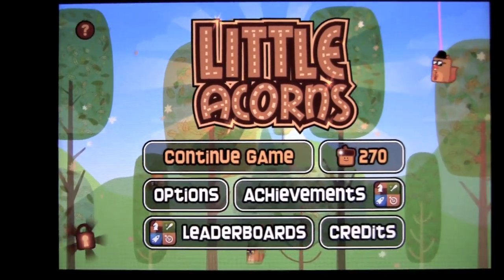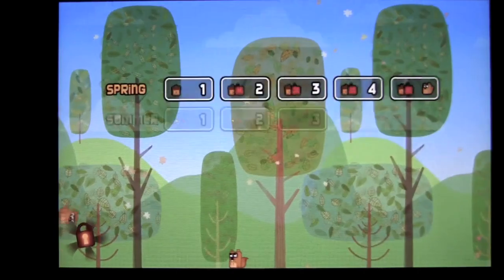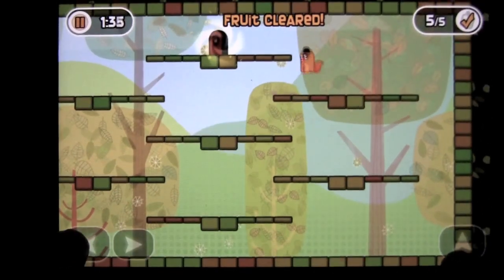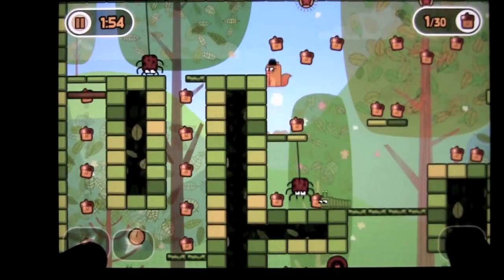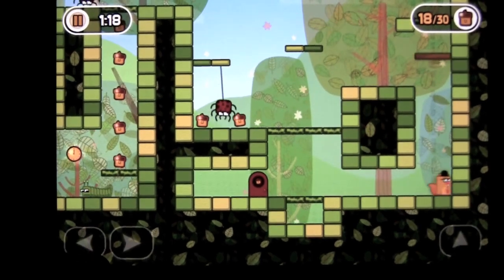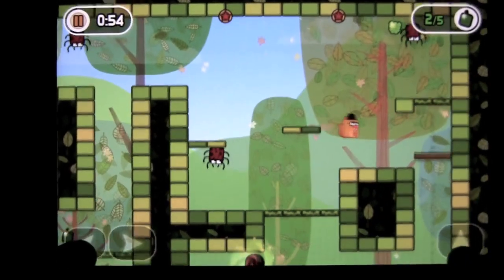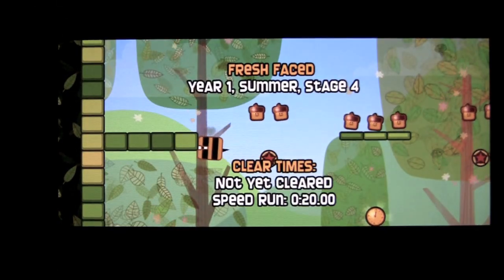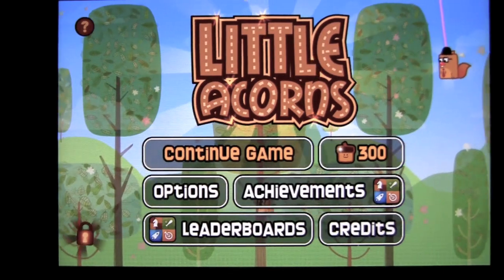Little Acorns iPad App Review - CrazyMikesapps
Little Acorns iPad App Details
Title:  Little Acorns
Price: $0.99
Size: 17.7 MB
Category: Games
Developer: Chillingo Ltd
Store: iTunes App Store

Little Acorns iPad App Developers Description

iOS Universal
"I have no negative comments regarding Little Acorns." — App-Score, 10/10

"The all-around quality of Little Acorns makes it a must-own for fans of 2D platformers -- and pretty much anyone who enjoy iOS gaming." — AppTudes, 4.5/5

"I found myself waking up this morning reaching for my iPhone not to turn my alarm off, but to try and complete a level I had been stuck on the night before." — AppPicker, 5/5

"With its quirky and wonderful graphics, relaxing game mechanic and simple yet effective control system, Little Acorns, has me going nuts (in a good way)." — AppAdvice

Guide Mr. Nibbles the acorn hoarding squirrel through a variety of levels in this charming platforming adventure. Collect the acorns scattered around each zone to stock up for winter. Featuring super simple controls, a variety of game mechanics with a cute and lovable look, Little Acorns is an adventure that is completely at home on iOS.

• LITTLE ACORNS...BIG GAME
Little Acorns features 60 cleverly designed levels to explore! Spread out over 4 seasons and 3 years, you'll be hunting nuts for hours on end!

• SEASONED GAMEPLAY
Fluid, simple platforming controls that mean players of all skills can enjoy this captivating adventure. With classic platformer gameplay, mixed with a modern visual style, you'd be nuts not to love it.

• SQUIRREL POWER!
Collect power-ups to save time and grab high scores including a time stopping clock and an invulnerability crash helmet. Dodge or defeat a variety of enemies including dopey caterpillars and hanging spiders on your way to collecting all the acorns and fruit in the game!

What's new

- Added a cool new icon
- Level tweaks and tuning